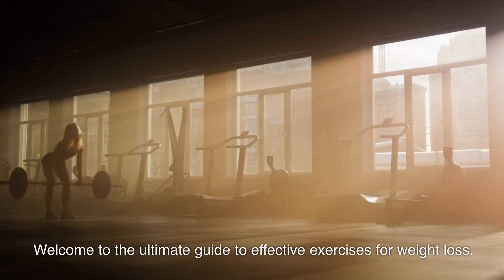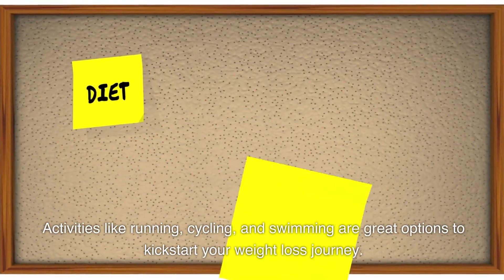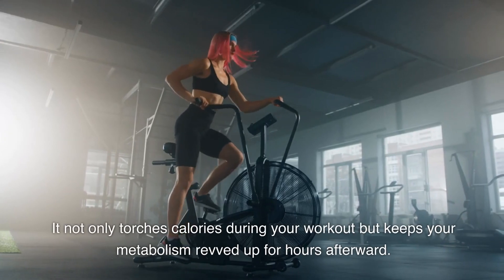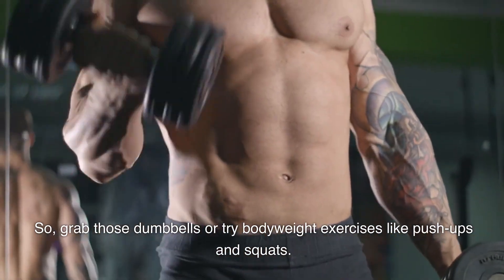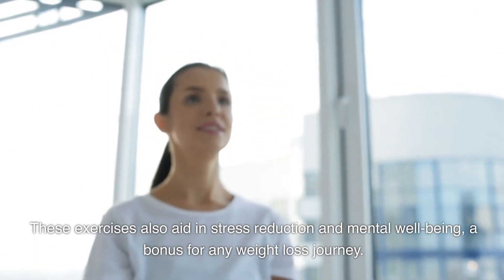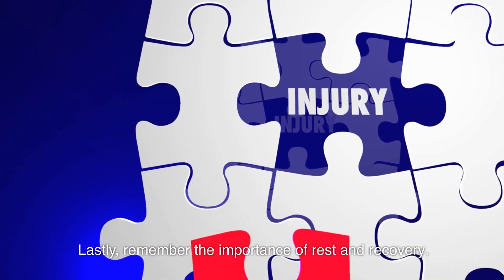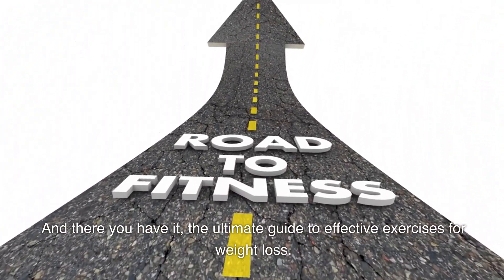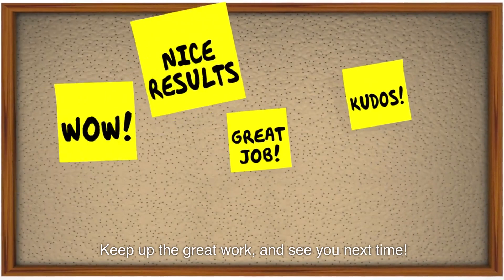The Ultimate Guide to Effective Exercises for Weight Loss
Welcome to our comprehensive guide on effective exercises for weight loss! In this ultimate blueprint, we will provide you with a treasure trove of information and insights to help you powerfully transform your body and shed those extra pounds.

Are you tired of trying numerous workouts without seeing any real results? Look no further! We have meticulously curated a list of exercises that are tailored specifically for accelerated weight loss. Whether you're a beginner or a seasoned fitness enthusiast, this guide is your go-to resource for maximum impact.

Our experts have put together a diverse range of exercises that are not only highly effective but also enjoyable to perform. We understand that maintaining motivation is key when it comes to reaching your weight loss goals, and that's why we've included exercises that keep things fresh and exciting.

From high-intensity interval training (HIIT) routines to strength training exercises and everything in between, this guide covers it all. We'll dive into the science behind each exercise, explaining how they target different muscle groups and boost your metabolism to burn calories even after your workout.

Not only will these exercises help you shed those unwanted pounds, but they will also improve your overall fitness, increase your stamina, and promote a healthy lifestyle. We believe that a holistic approach to weight loss is essential, and that's why we've included tips on nutrition, hydration, and recovery to complement the exercises.

With detailed step-by-step instructions and accompanying visuals, you'll have no trouble mastering each exercise. Our goal is to empower you with knowledge and equip you with the tools you need to succeed on your weight loss journey.

So, what are you waiting for? Join us on this transformative adventure and unlock the secrets to effective exercises for weight loss. Get ready to sculpt your dream body and live a happier, healthier life!